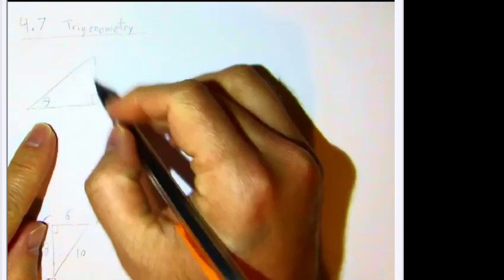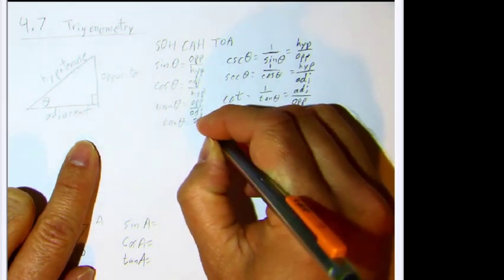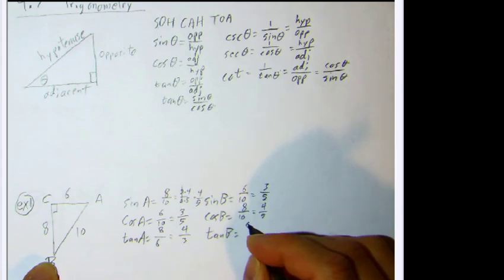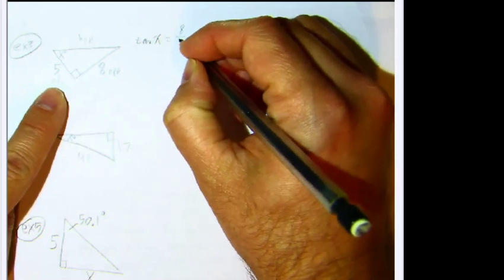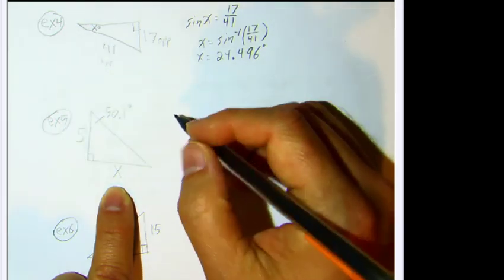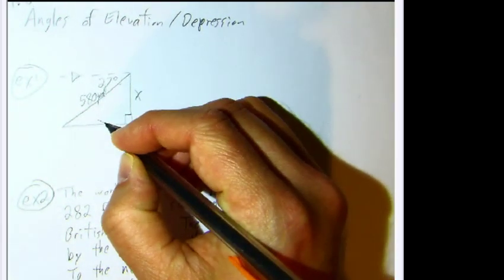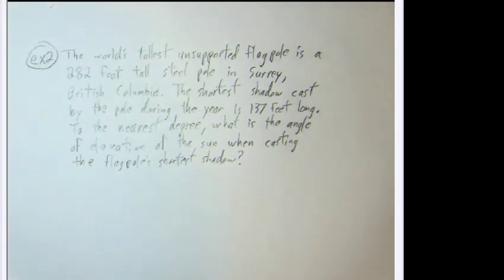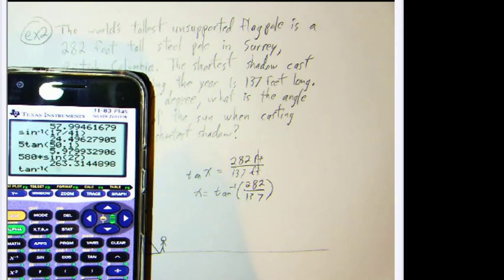MHHSE Geometry Tutoring 2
Tutoring, answering geometry questions, live chat